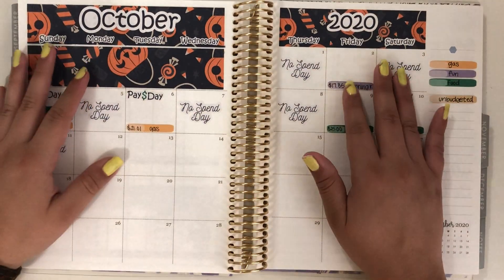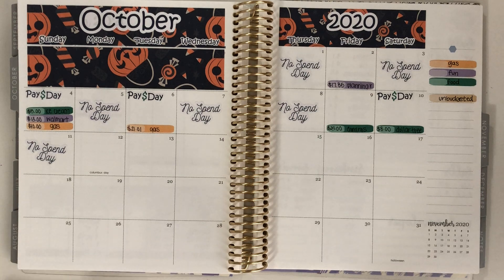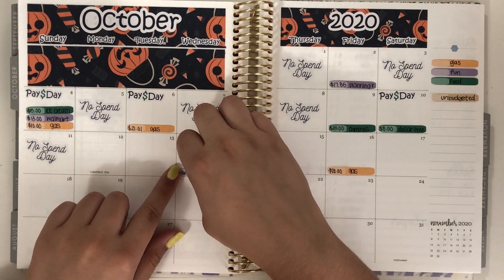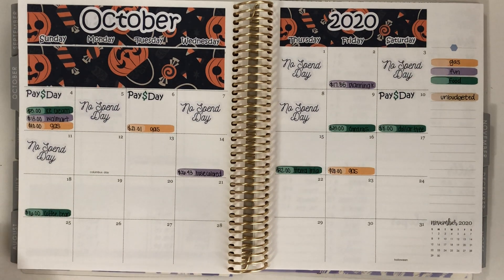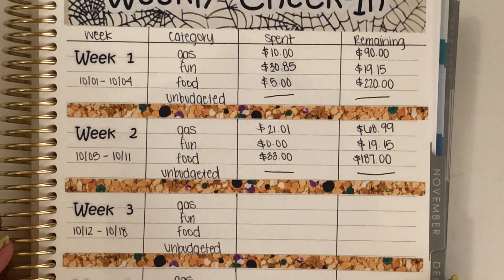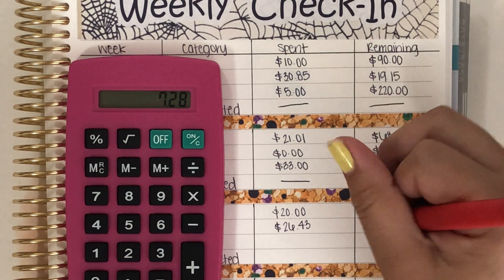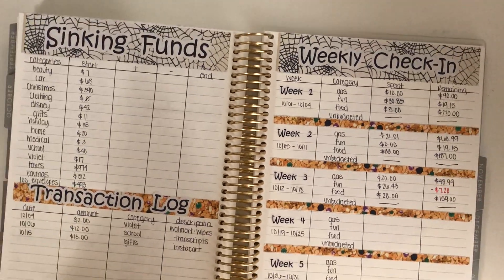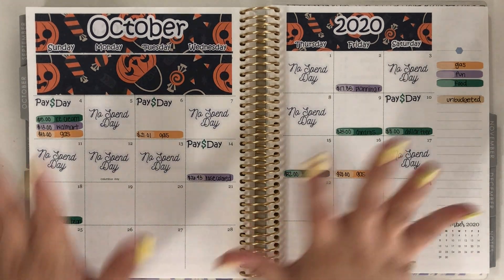WEEKLY CHECK-IN #3 | October 2020 | low income budget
Disregard keywords: weekly check-in, weekly budget check-in, October budget, October check-in, October 2020, budgeting, low income budget, young budgeter, college budget, inconsistent income, Etsy shop owner, Etsy shop coupon, small business owner, cash system, Dave Ramsey, debt free community, savings, sinking funds, bills, cash envelopes, vinyl cash envelopes, Romina Vasquez, budgetwithamanda, 2020 budget.